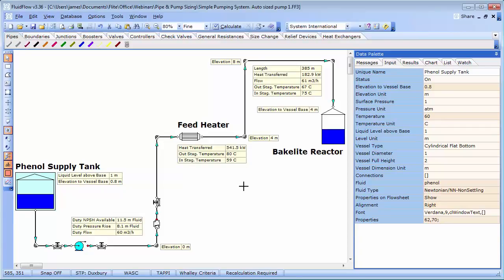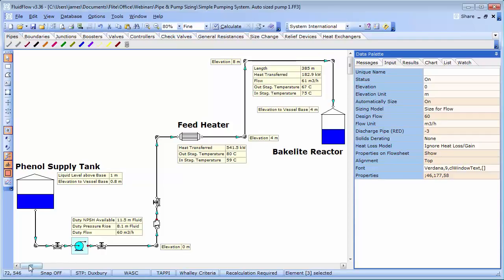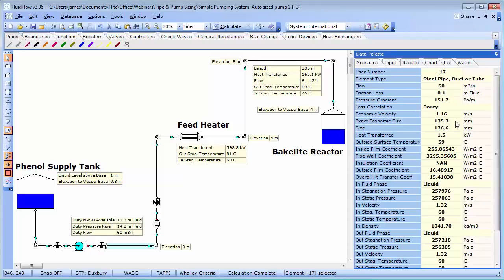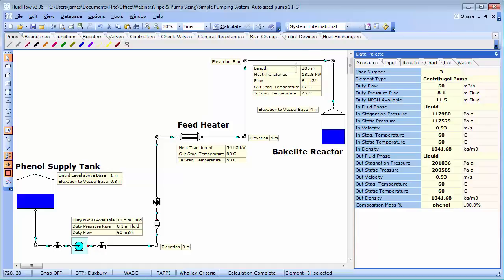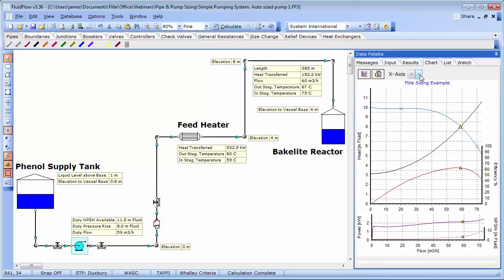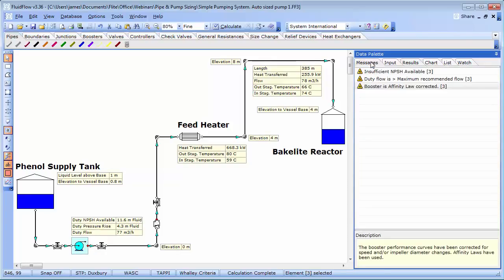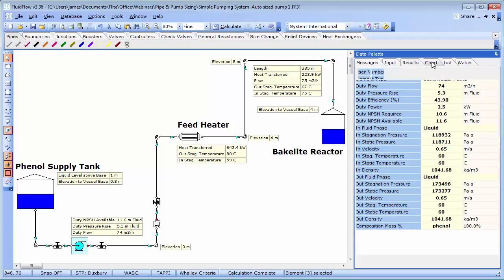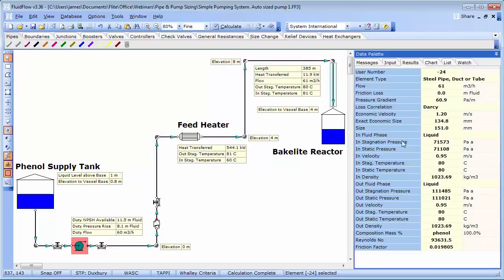Pump Pipe sizing best practices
FluidFlow’s ease-of-use significantly reduces design time, allowing you to spend more time interrogating and optimizing systems. By considering various aspects of pipe sizing like future capacity expansion, intermittent vs. 24/7 operation, erosion, scaling, particle settling etc., FluidFlow allows the designer to determine more accurately system losses and required pump head.  In FluidFlow, pumps can be automatically sized for design flow or pressure rise, while pipes sizing can be facilitated by calculating the economic velocity which will determine the Exact Economic Size based on Genereaux equation.

Presentation by FluidFlow